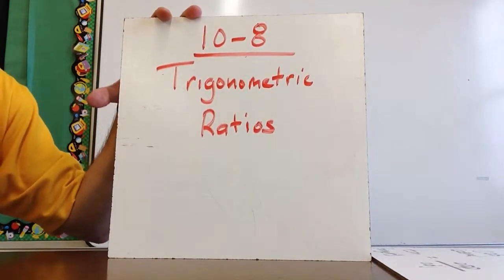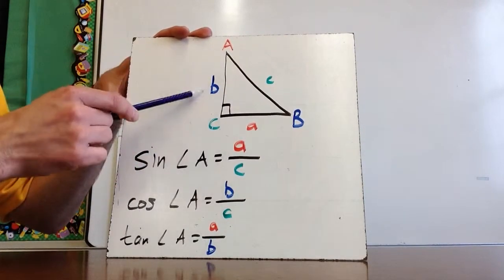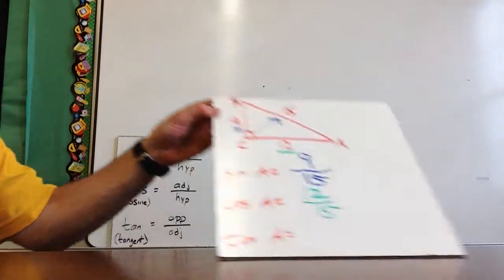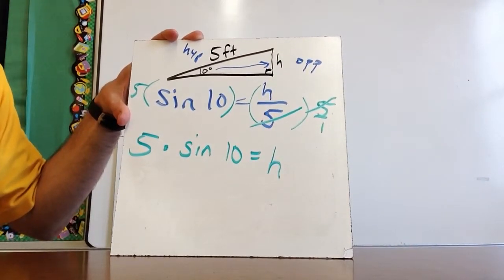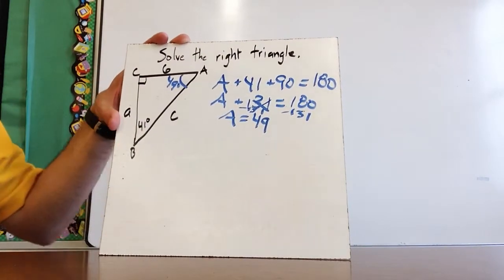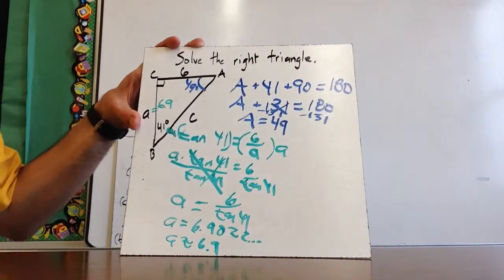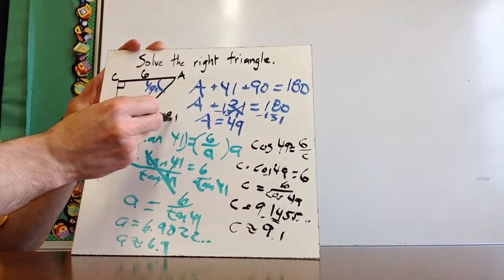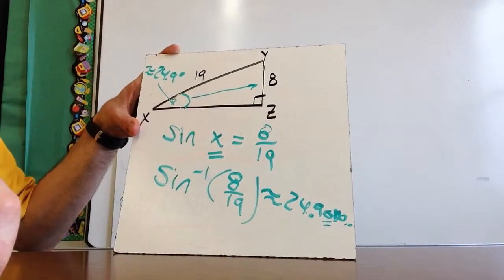10-8: Trigonometric Ratios (8th Grade)